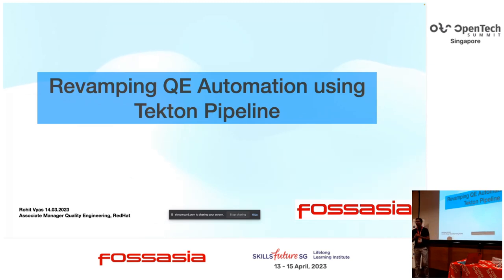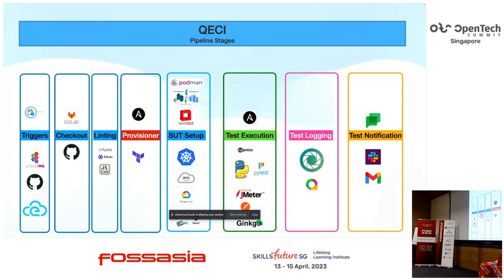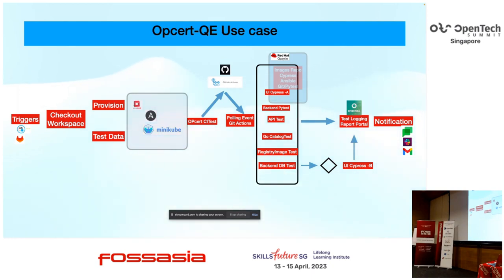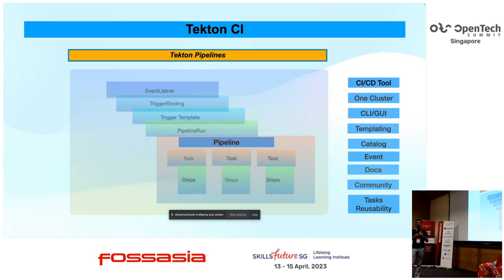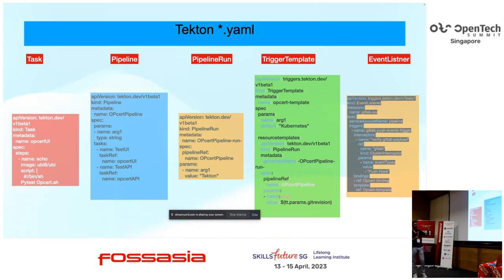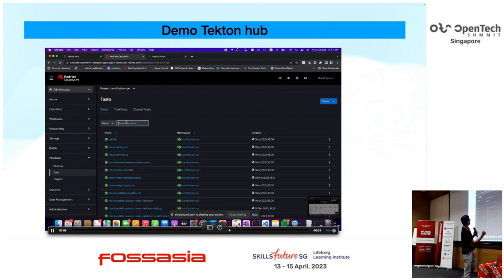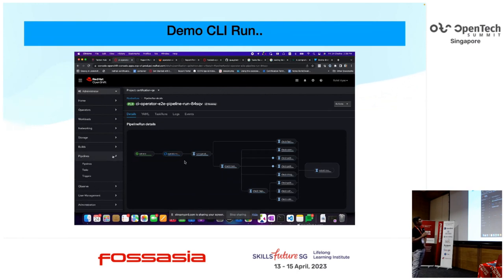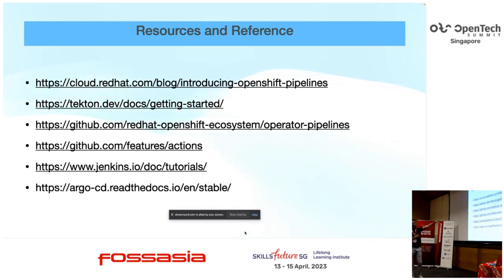Revamping QE automation using Tekton Pipelines - Rohit Vyas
As a part of openshift operator certification QE, we adopted Tekton CI pipeline as our test integration platform, what we found it was easy to manage and more scalable. This helped us in executing our integration TestSuite  across all the services in a very streamlined fashion. There are multiple services to tests and many configurations to modify in each stage of the integration tests.  This talk is mostly circled around how we integrated different provisioning tools like terraform to provision openshift local like CRC,  Ansible as package configuration , Integrating python API/GraphQL  tests as well as executing Cypress UI automation tests within the different stages of  QE CI pipeline. This talk will provide insights to  Devops and QE beginner user on architecting the End-to-End  workflow solutions to their QE automation integration test suites.
Rohit Vyas
Associate Manager Quality Engineering, RedHat
 Rohit is currently leading RedHat Openshift Operator Certification QE team, he had also led the PostgreSQL Installers QE Team at EnterpriseDB as past assignment. Rohit is certified professional on various RedHat & EDB PostgreSQL products. Rohit has experience and interest in QE automation CI and its related technologies.